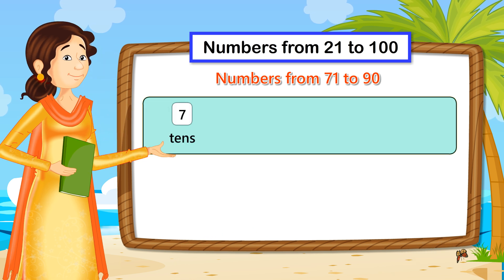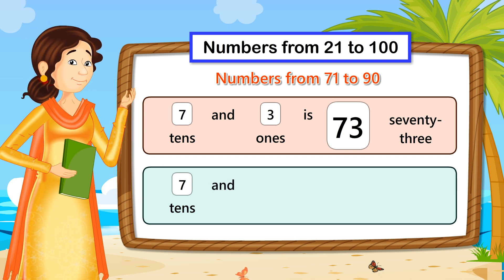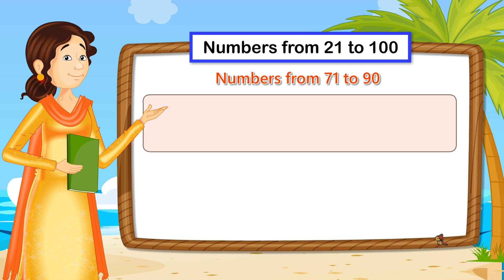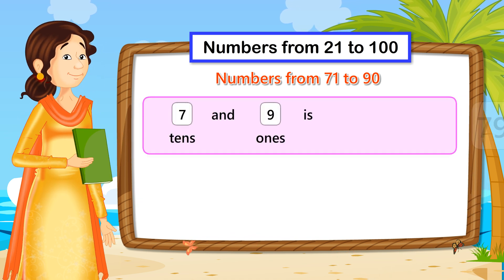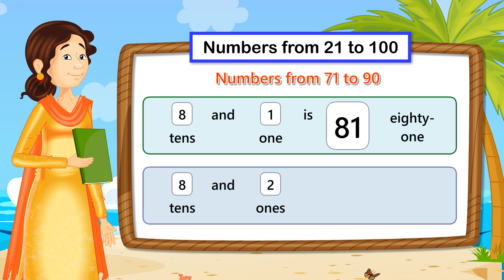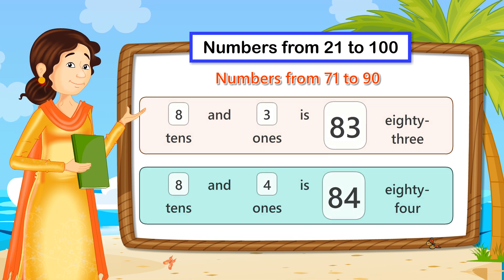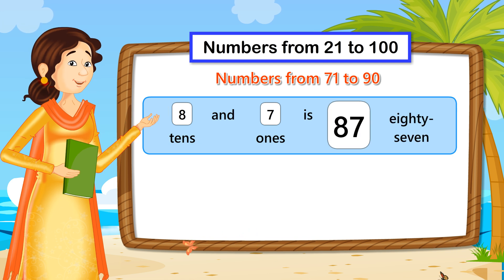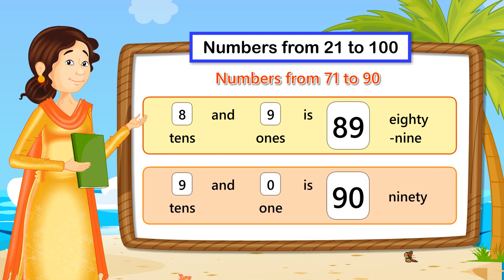Ch-15 part-5 | Maths Ideas | Pre -primer